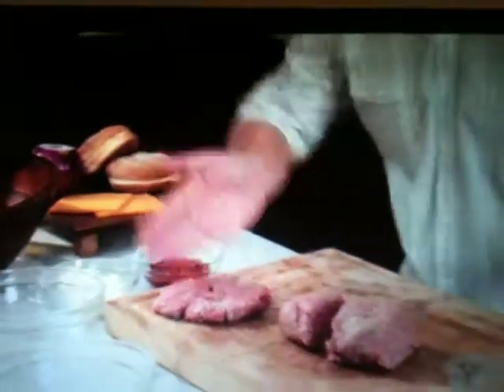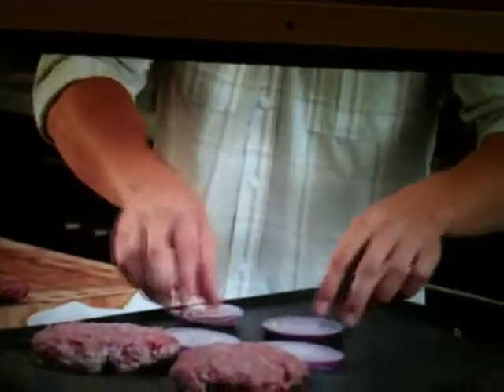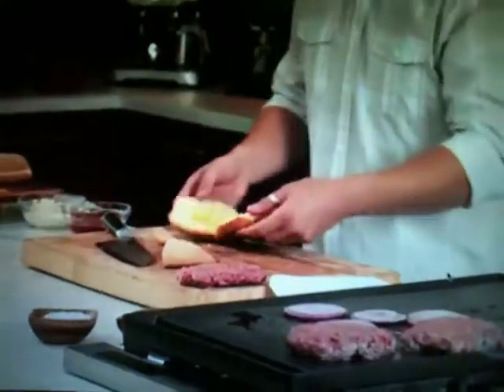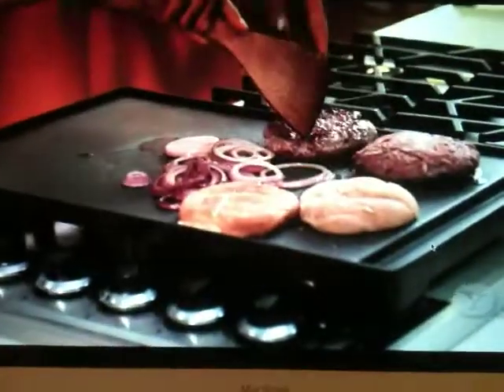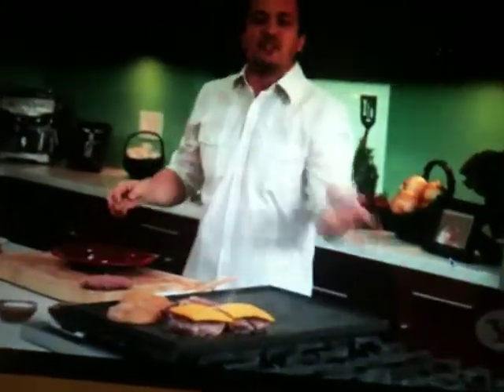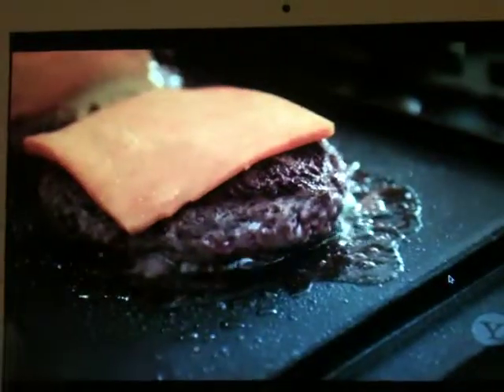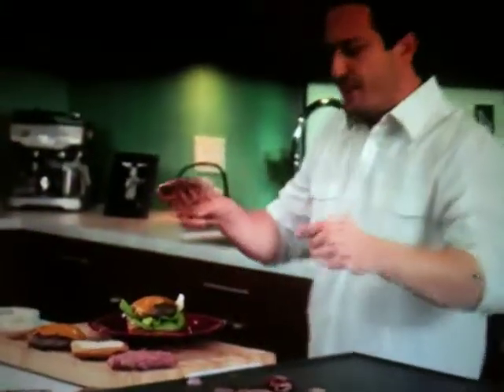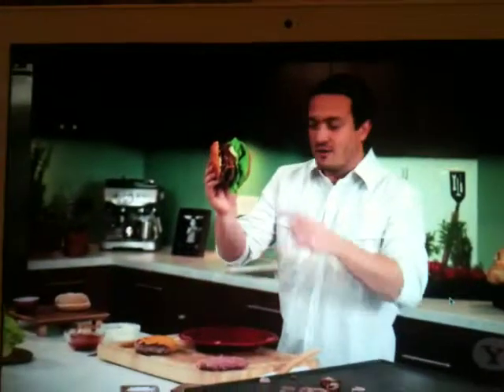Rangers Hockey - It's not about how hard you get hit - make that Rangers Burger!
Rangers, I found a mans internet burger found by accident! we all have our own way of making burgers or ordering them I like mine with Really good MEAT fresh Portabello Mushrooms Fresh Basil Cheddar cheese lettuce & tomato -spanish sliced onion -little mayo (tad of horseradish) optional!)  ketchup on grilled,rosemary & a garlic bun- Recipe 1/17/2012 of Debra Kay Levi
oh yha medium rear!!
Enough I am getting .